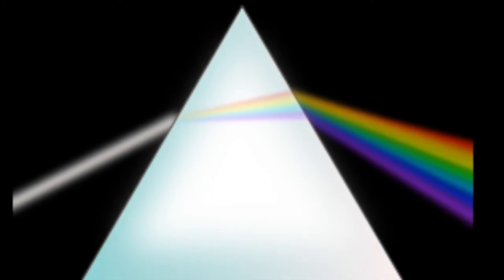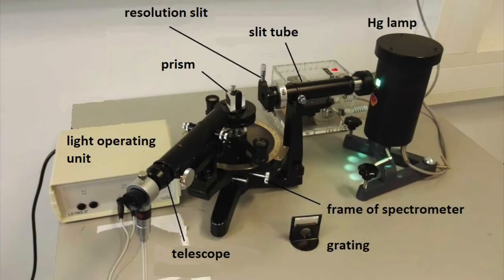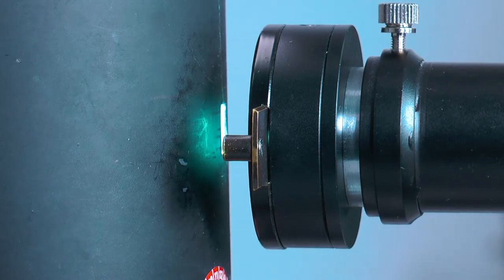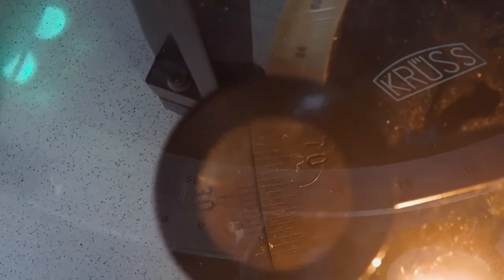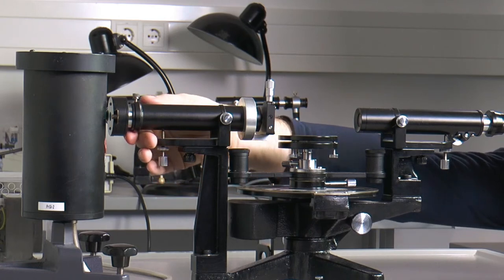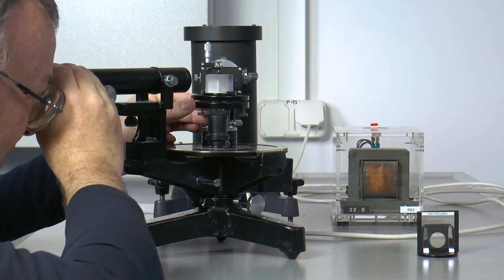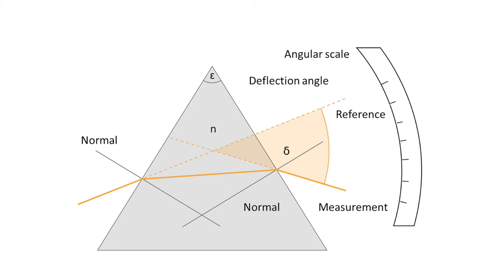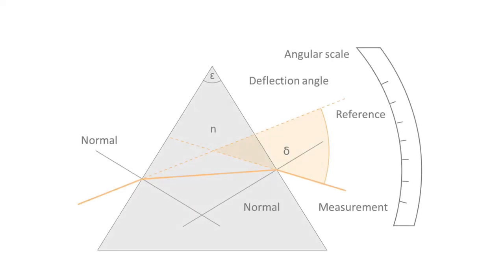physics lab course for non-physics students: 11 - refraction index of glass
This film shows the experiment "refraction index of glass" as it is presented at the Georg-August-University in Göttingen as part of the Bachelor of Science physics lab course for non-physics students. Further material, texts, photos, drawings and explanations can be found on the Göttingen teaching portal